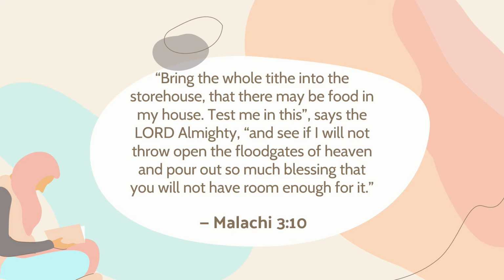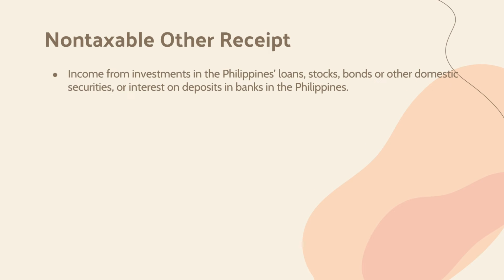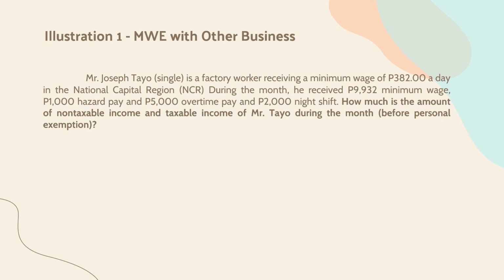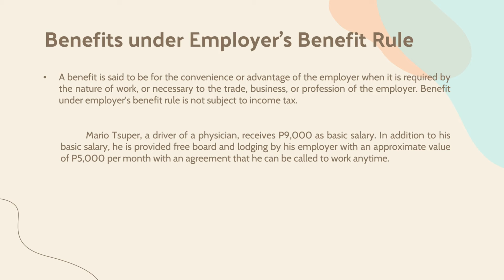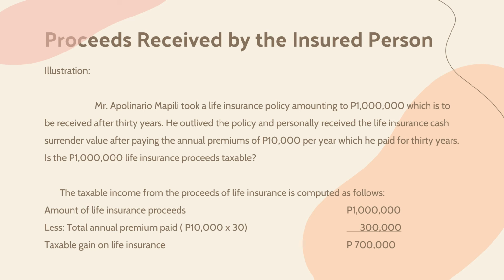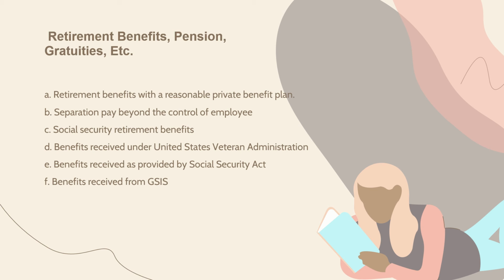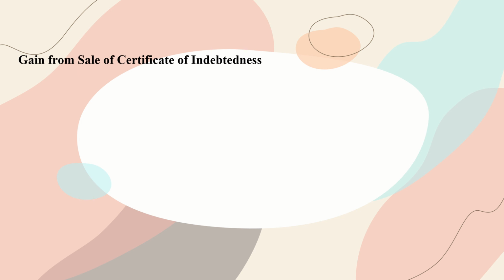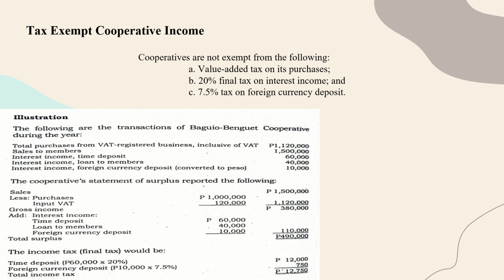INCOME TAX (GROUP 2)